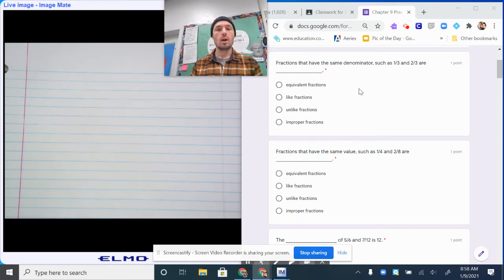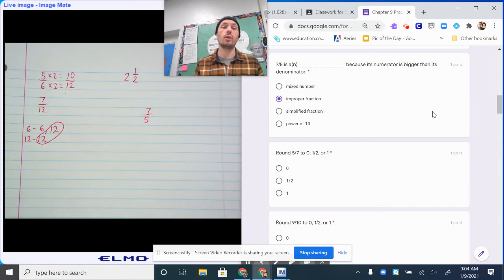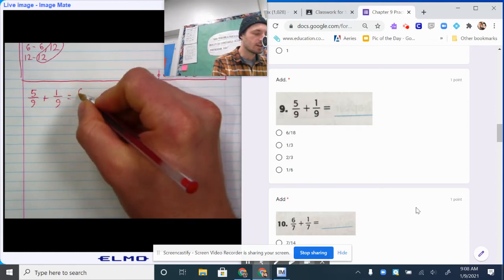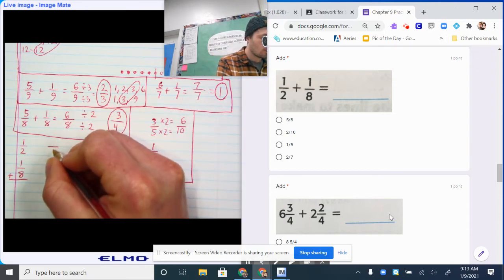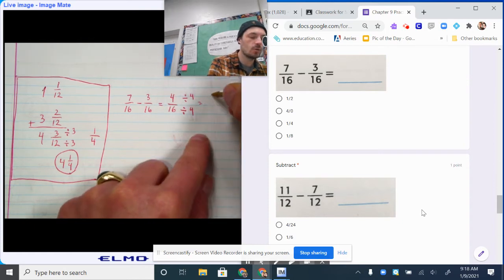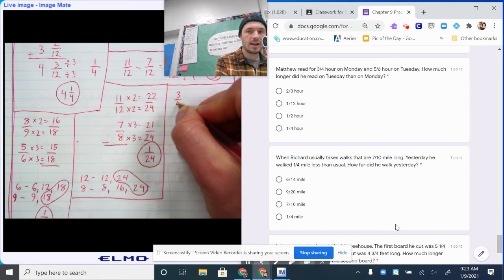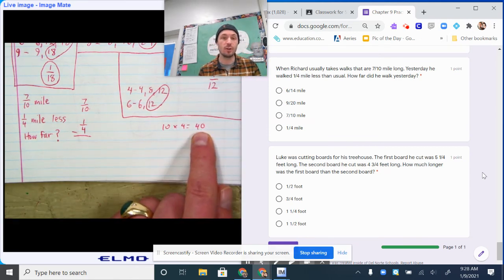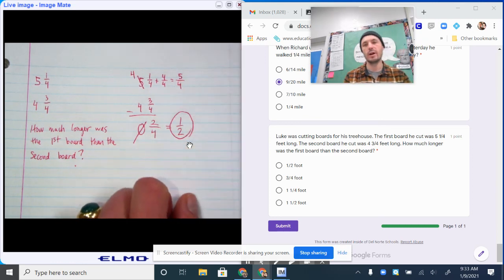Chapter 9 Practice Test